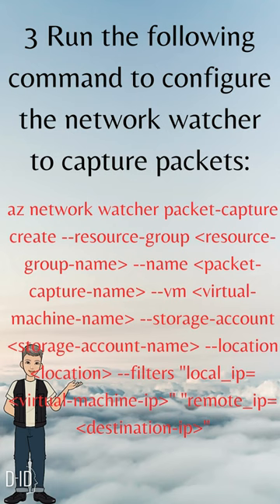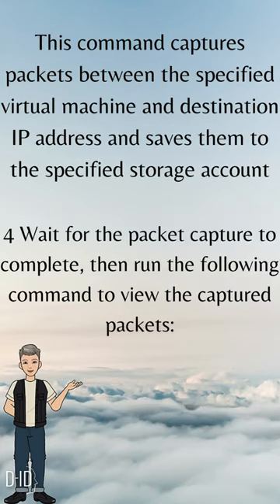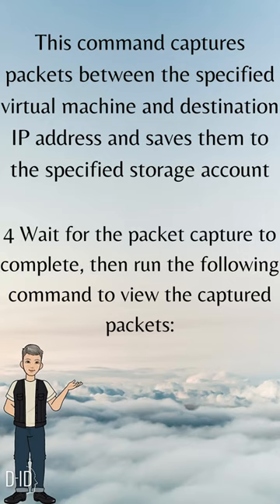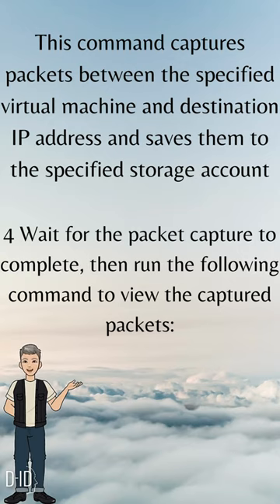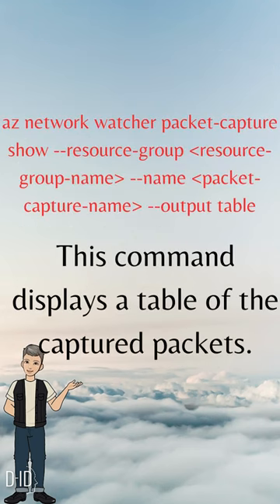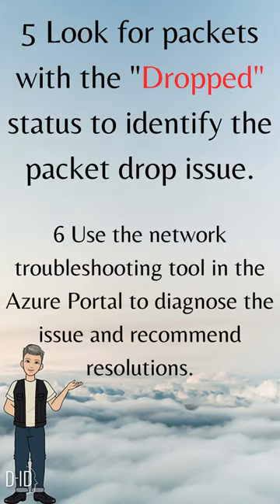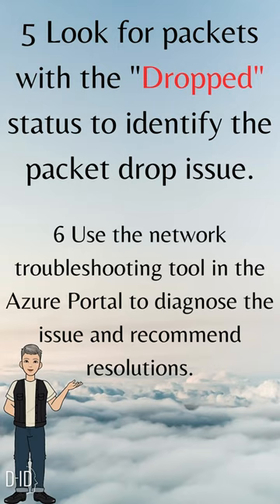EP-6 Troubleshoot Packet Drop issue in Azure Virtual WAN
Our channel publishes videos on Cisco courses, Firewall courses along with Cloud and security courses. I have over 15 years of industry experience in prestigious companies like Accenture,
British-Telecom, HCL.  We offer a plethora of entry-level to advanced-level Cisco Network-Interview questions that helps individual to prepare for the interview on each topic related to Networking.